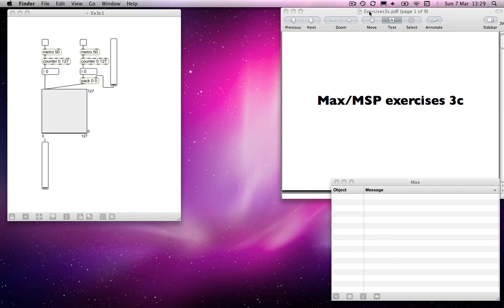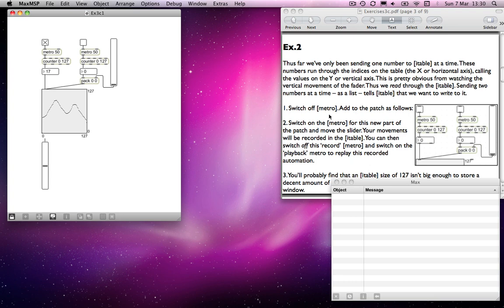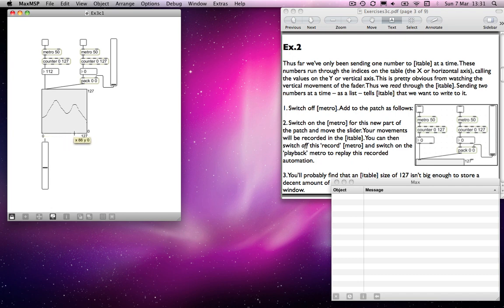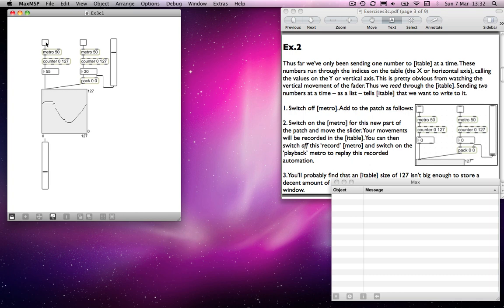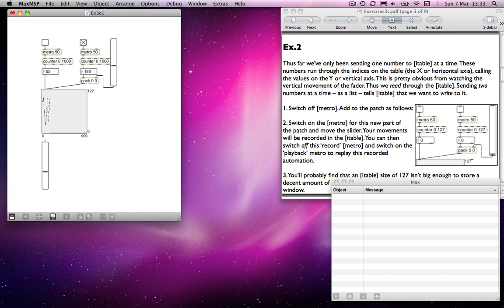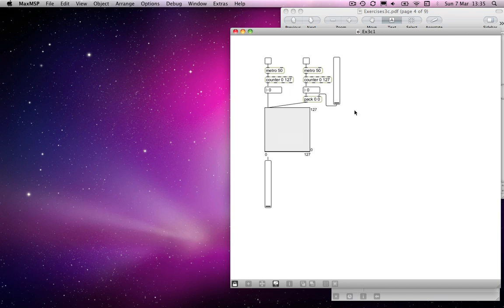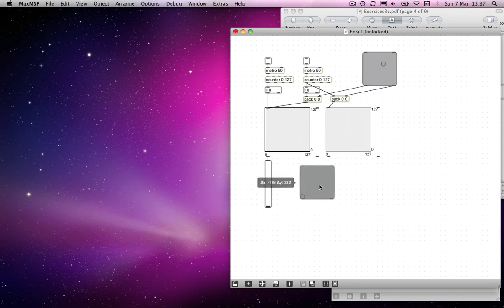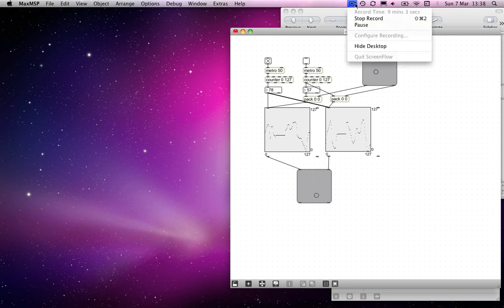Max MSP Tutorial 03c1: Automating data & [line] object [1]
Exercises3c covers:
• using [coll] and [table] objects to store and replay data
• the [line] object
• using [line] to smooth automation data playback